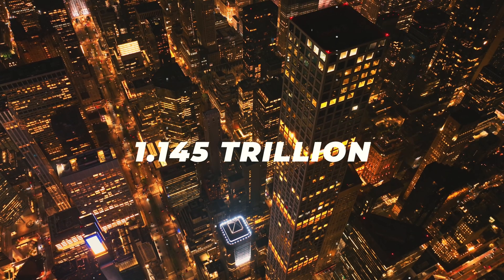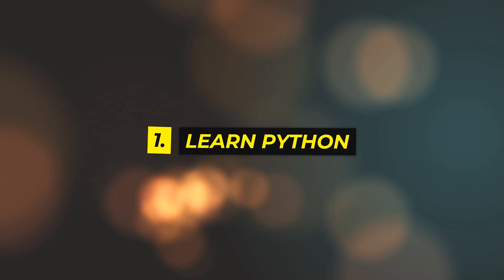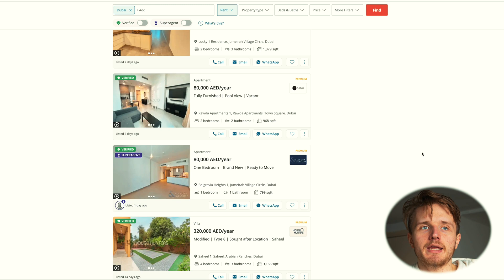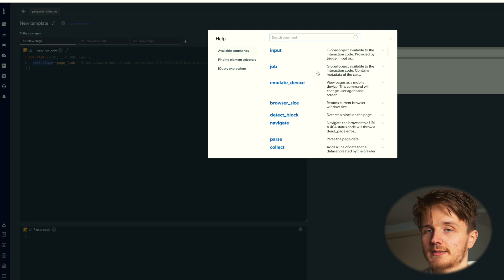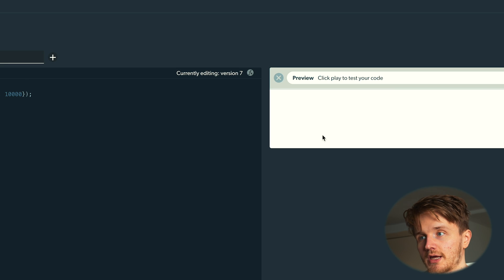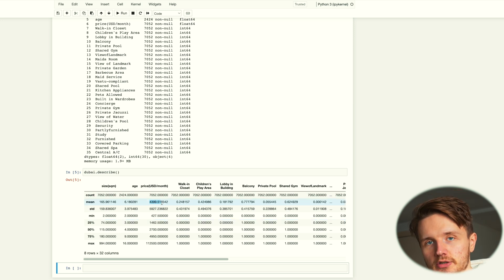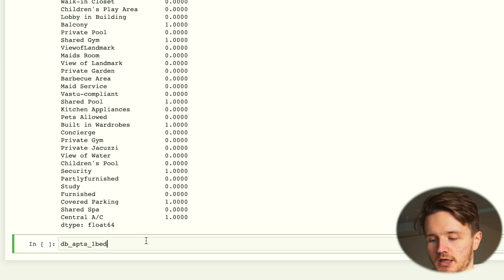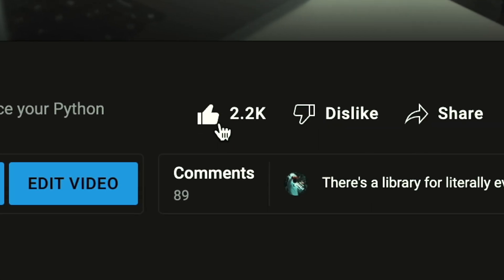Fastest Way to MASTER Data Science in 2023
Data has now long been used in a bunch of ways to improve our lives. From bealthcare to detect diseases and save many lives and banks’ fraud detection departments, data science has already transformed our lives in more ways than you can imagine.

But this is only the tipping point of what we can do with data science. So to that effect, in this video, I’m going to hopefully give you a glimpse of that by showing you a step-by-step process that I would take in 2023 to learn the skills and tools of data science and also my exact process of actually doing real data science with real data and learning something from it that is interesting and meaningful to my goals.

Data Science for Beginners Tutorial in 2023 - How I would learn data science if I was starting over.

OTHER AMAZING LEARNING RESOURCES
📘 How I Learn Skills Fast

CHAPTERS
0:00 intro
2:17 1: Python
3:20 2:Learn as little as possible
3:55 3: Problem
5:15 4: Data
10:05 5: Tools (Pandas)
15:40 6: Next Steps